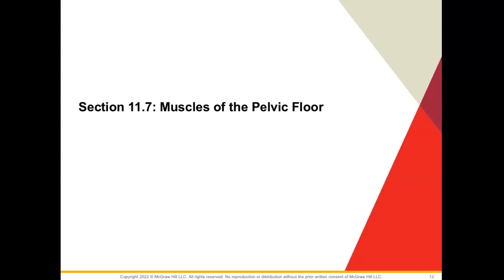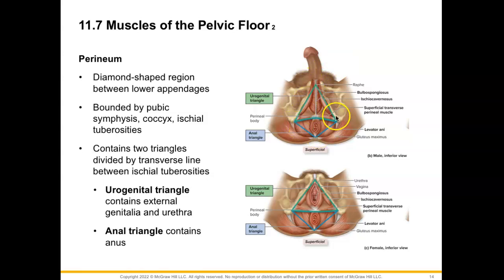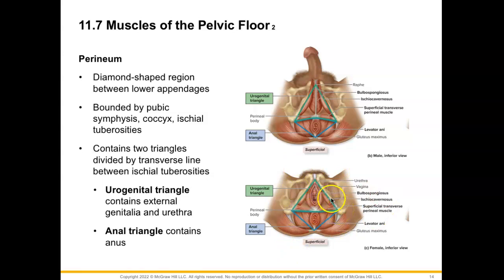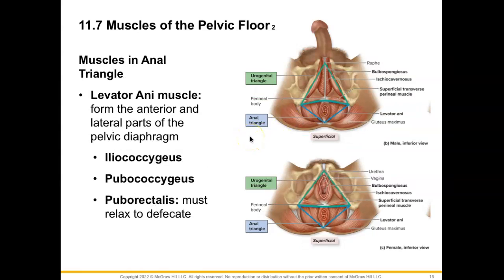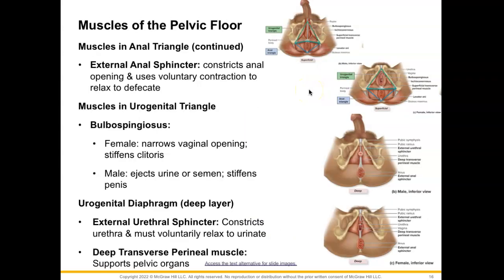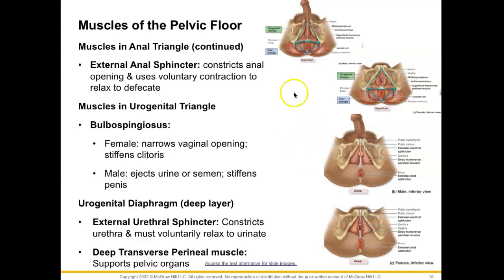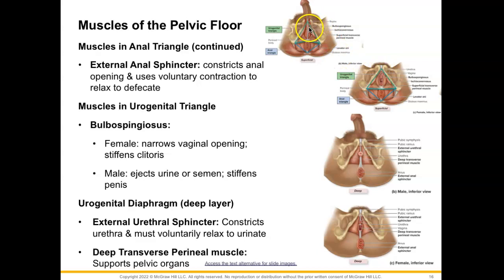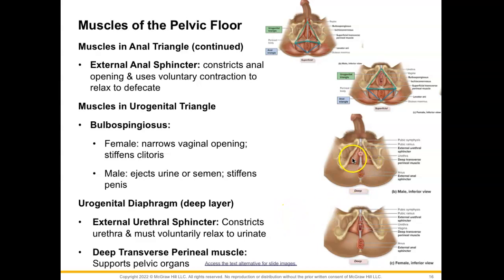AHS 130 - Ch 11 Sec 11.7 Muscles of the Pelvic Floor